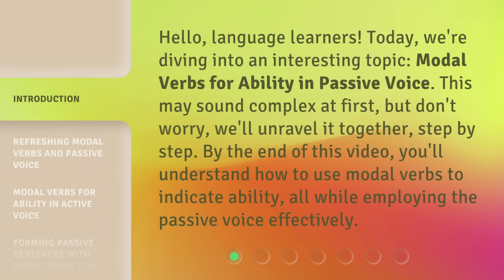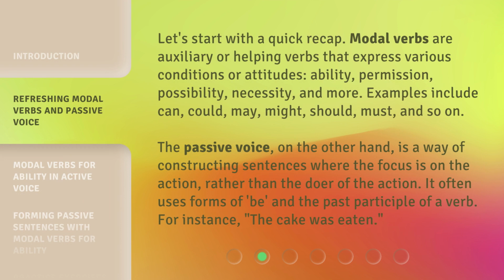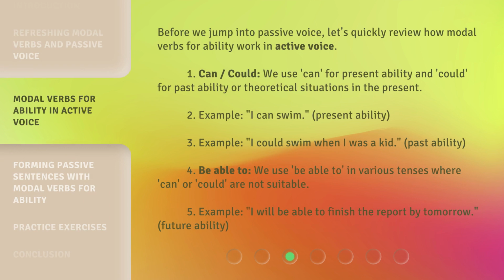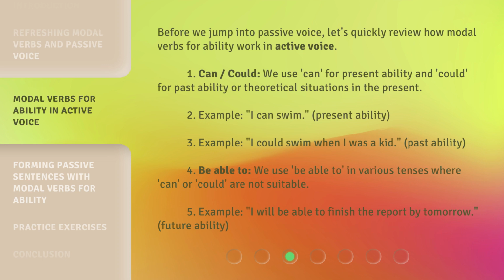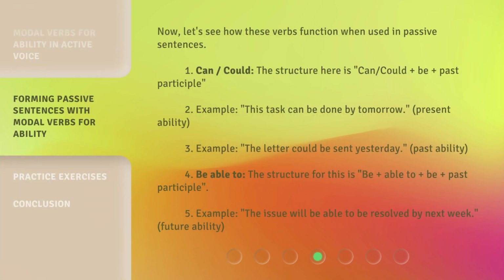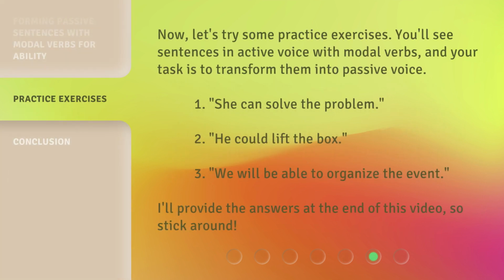Unlocking the Power of Passive Voice with Modal Verbs for Ability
Unlocking the Power of Modal Verbs for Ability in Passive Voice • Learn how to use modal verbs for ability in passive voice with this easy-to-follow tutorial. Understand the basics of modal verbs and passive voice, and then dive into how to use them together to effectively communicate ability. By the end of this video, you'll be a pro at forming passive sentences with modal verbs!

00:00 • Introduction - Unlocking the Power of Passive Voice with Modal Verbs for Ability
00:36 • Refreshing Modal Verbs and Passive Voice
01:19 • Modal Verbs for Ability in Active Voice
02:09 • Forming Passive Sentences with Modal Verbs for Ability
03:09 • Practice Exercises